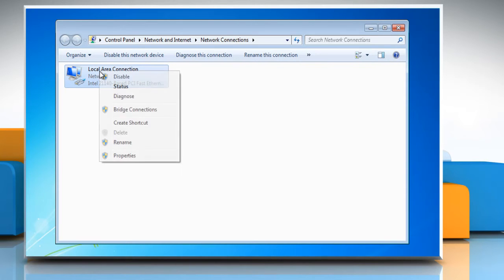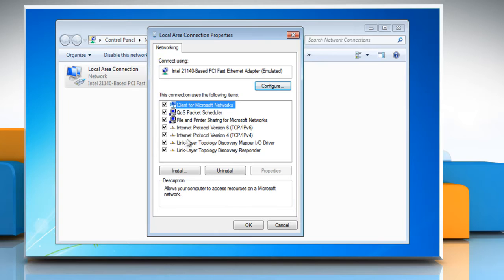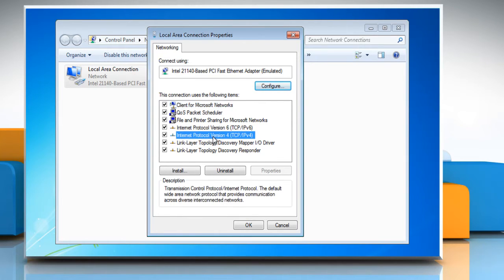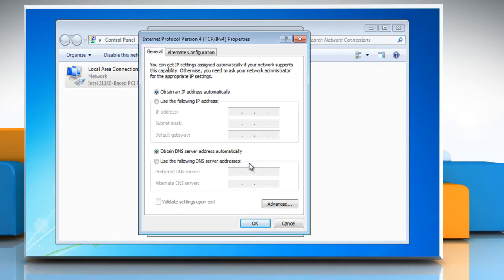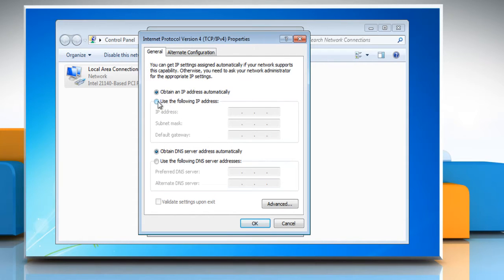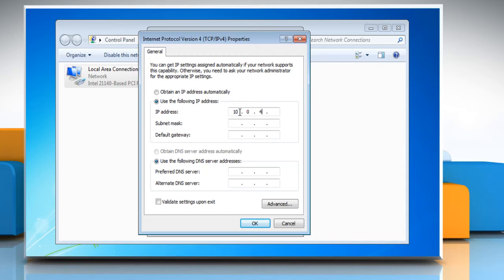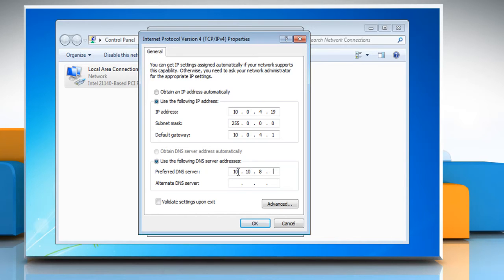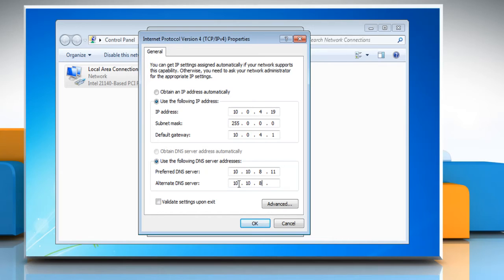Windows® 7: How to assign a static IP address on Windows® 7-based PC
If you are looking for the steps to assign a static IP address to a Windows® 7-based PC.If you did not know, a static IP address does not change when you reset your network connection.Also, take note that you can only assign a static IP address on your local network.